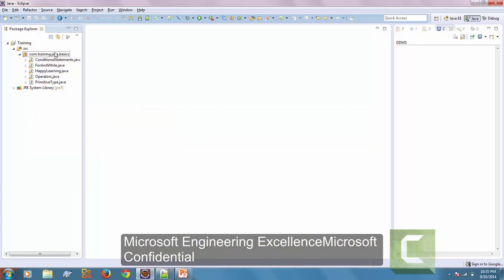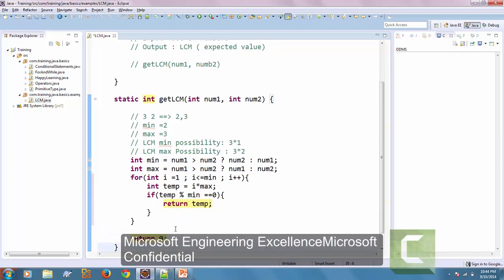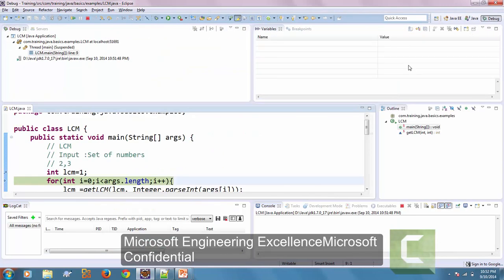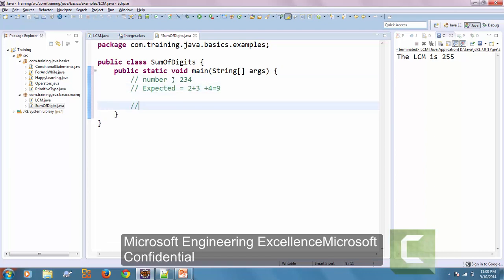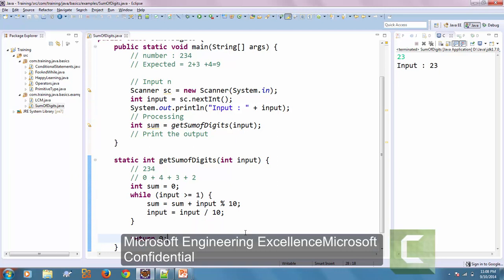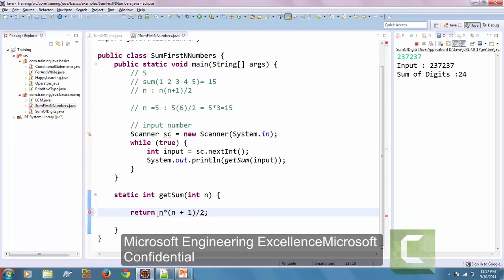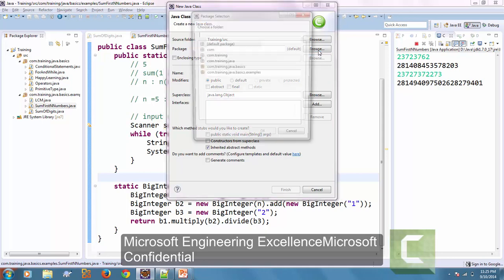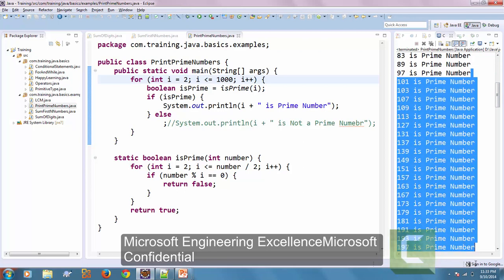Java Part 3: Sub Part 4